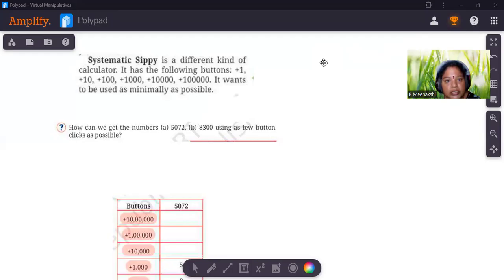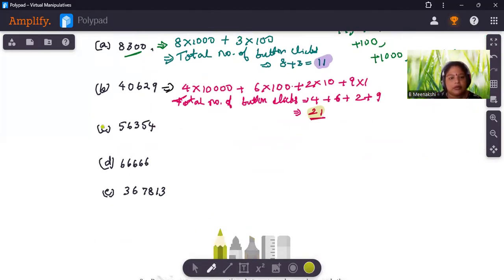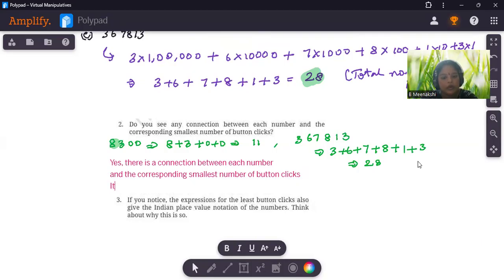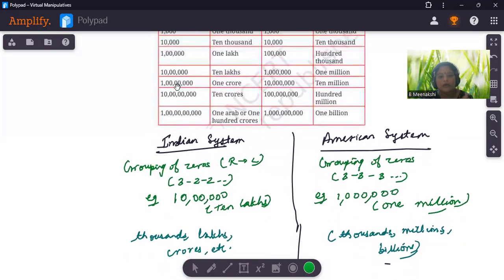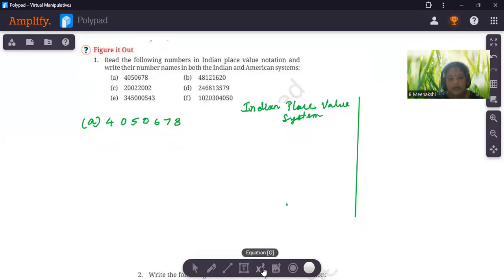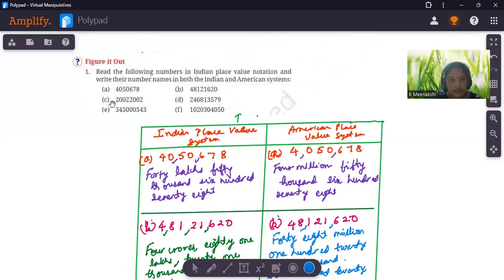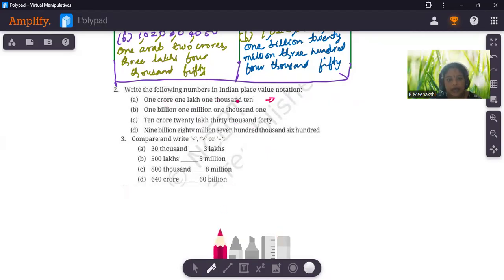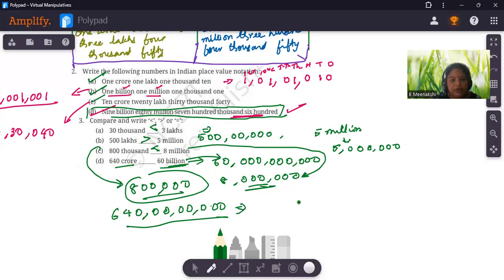Chapter 1, NCERT,(New Syllabus), Large Numbers Around Us (Part 4)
In this video I have explained about the place value system, (Indian and American), please go through and put your understanding in the comment box,